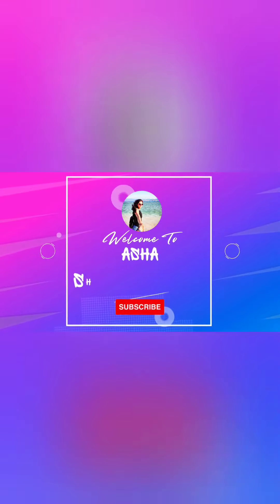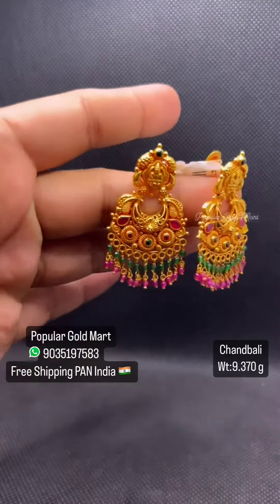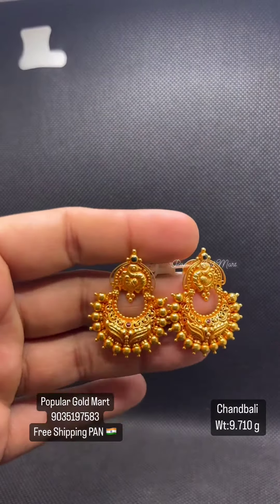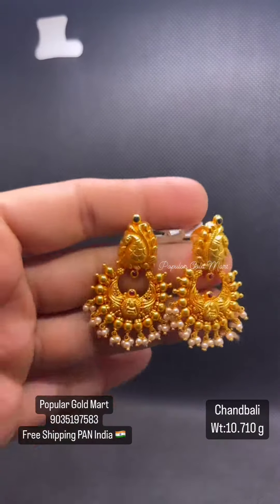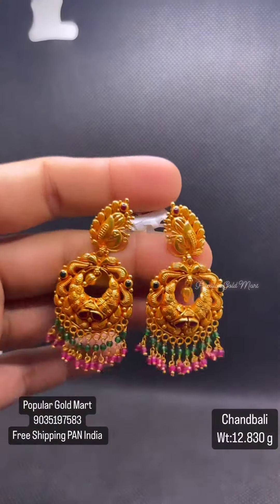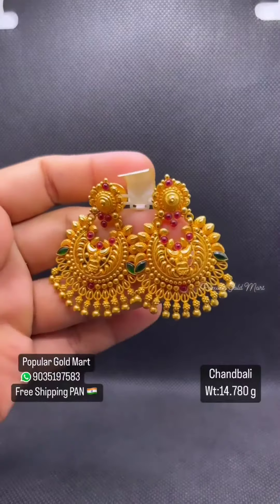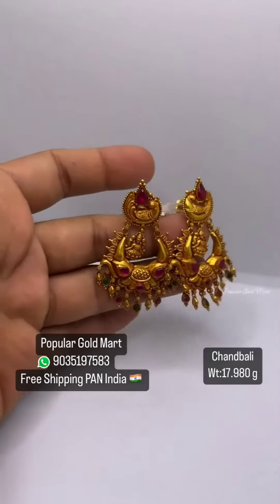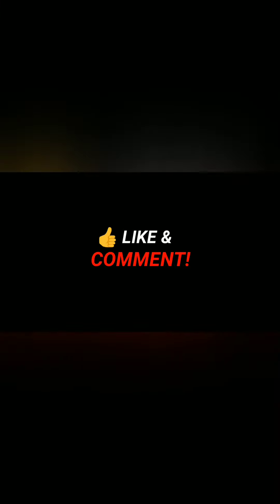ಸೂಪರಾಗಿರೋ ಚಿನ್ನದ chandbali ಒಲೆಗಳು | Gold chandbali earrings